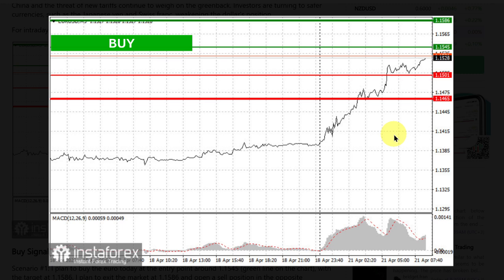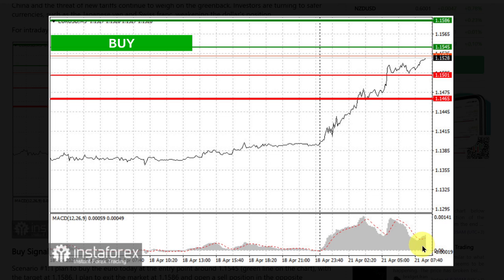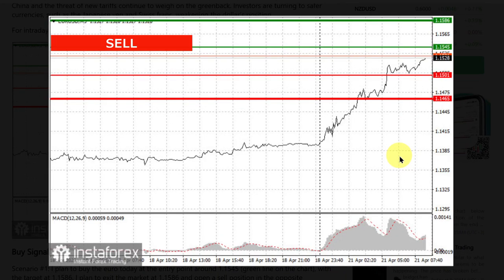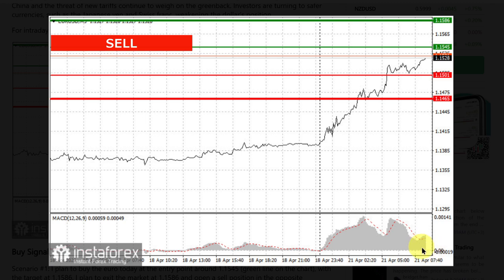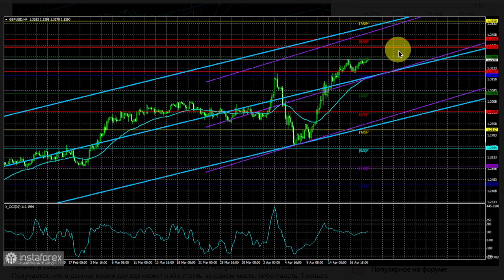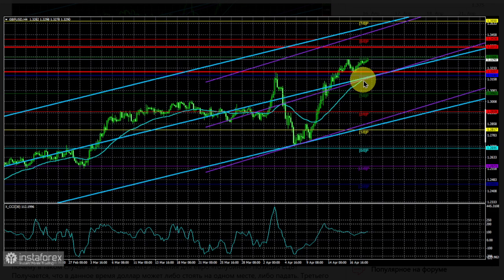2025/04/21 The euro dollar pair closes the day below 1.1520. EURUSD, GBPUSD